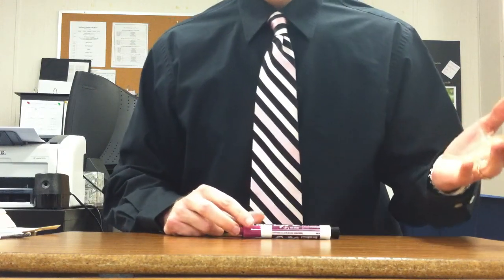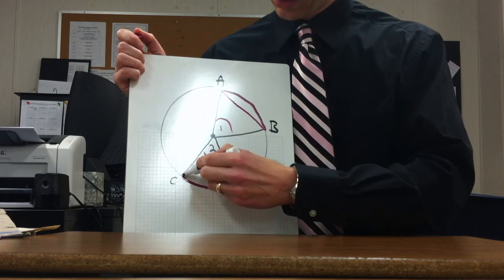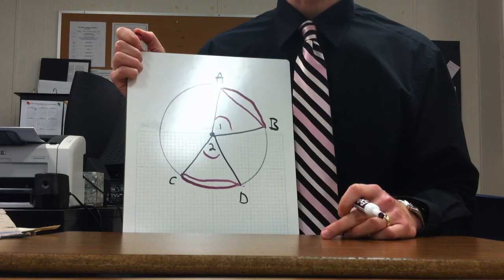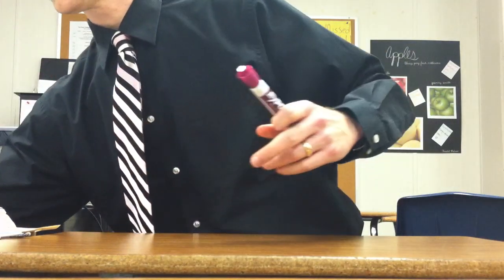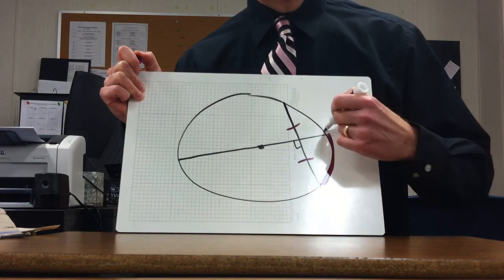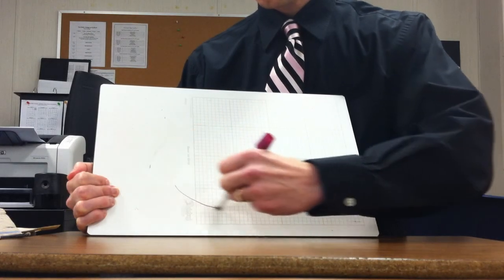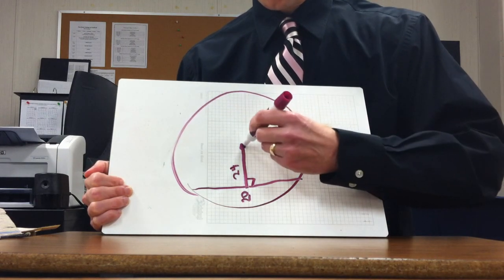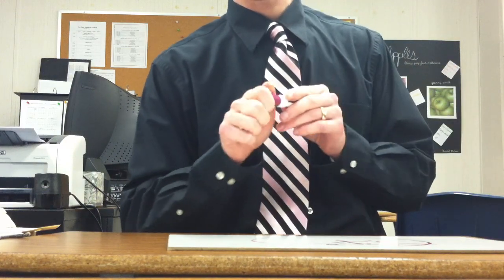video 3 Theorems involving arcs and chords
This video accompanies lesson 11-2 in your book and covers several theorems that involve congruent chords and arcs.  Also important is to remember that the distance between a point and a line is the perpendicular segment.  You will find many problems where you will have to use right triangle ideas from the last unit.
-Assignment 9-3 study guide and practice worksheet
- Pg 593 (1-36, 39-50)